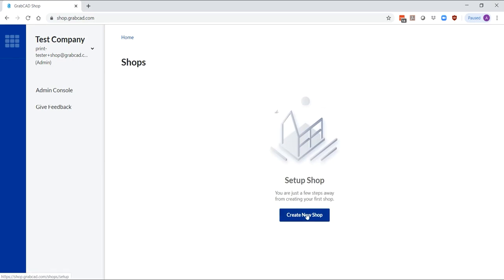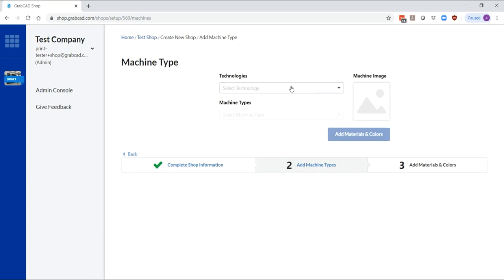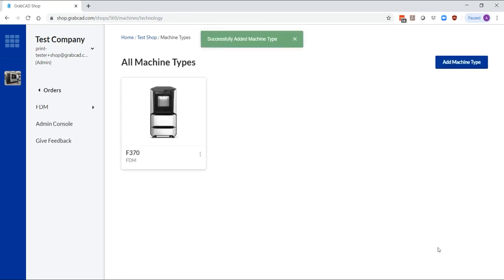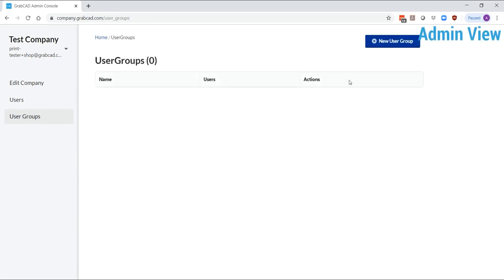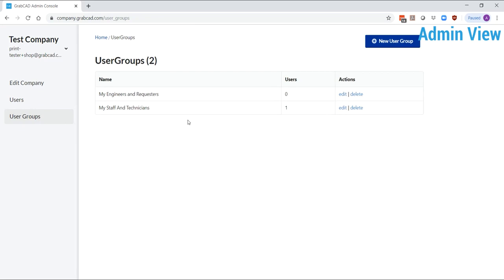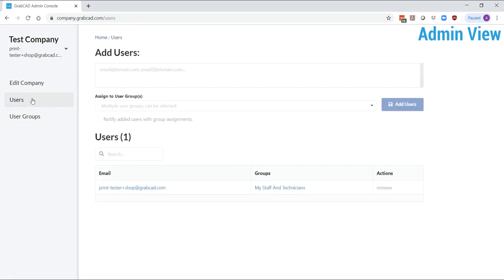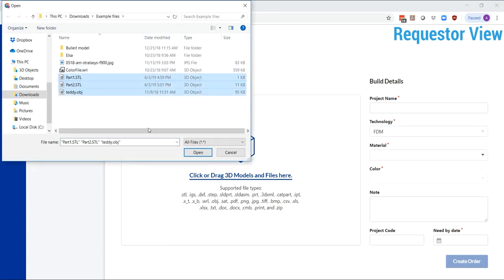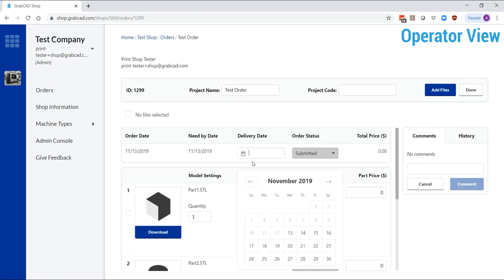GrabCAD Shop Demonstration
GrabCAD Shop simplifies the 3D printing shop workflow for engineers, designers and shop operators.
Watch this quick demo video to learn how to use GrabCAD Shop.